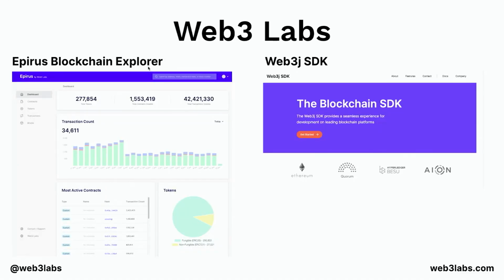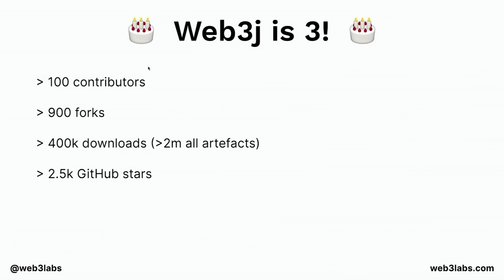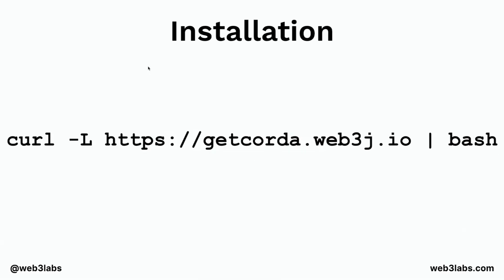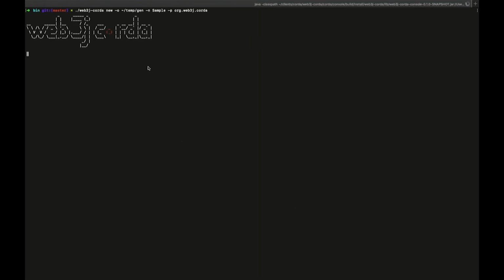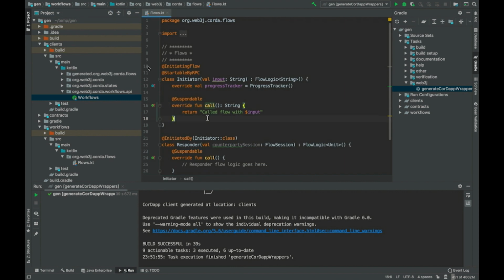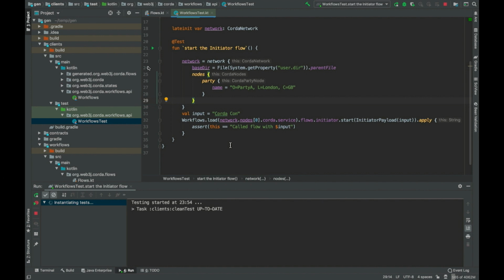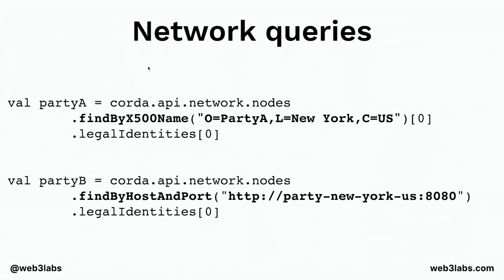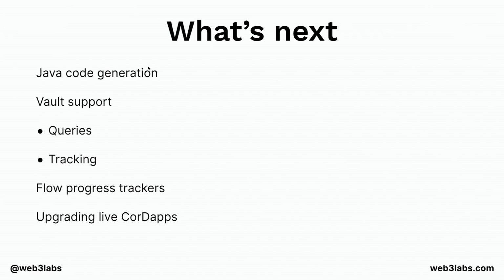Creating an Awesome Developer Experience on Corda, Web3 | CordaCon 2019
From DevDay at CordaCon 2019.